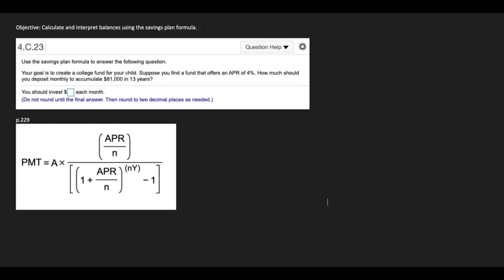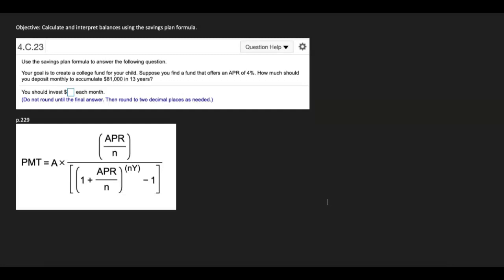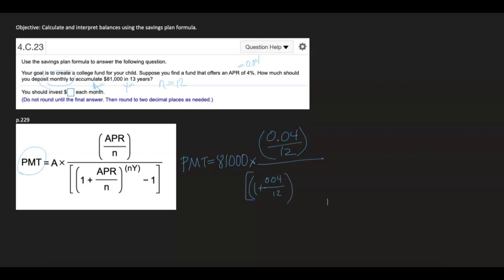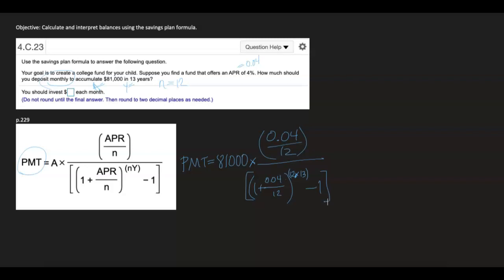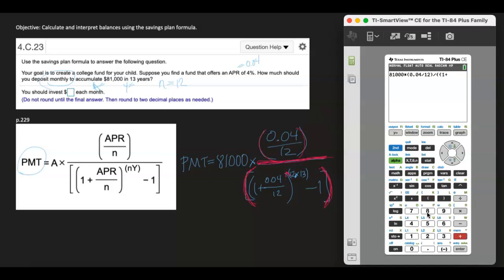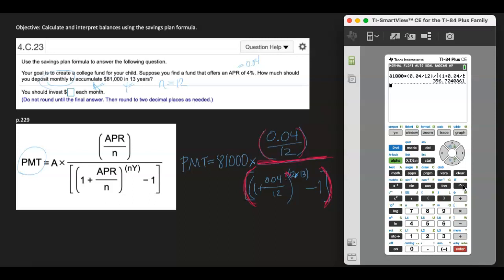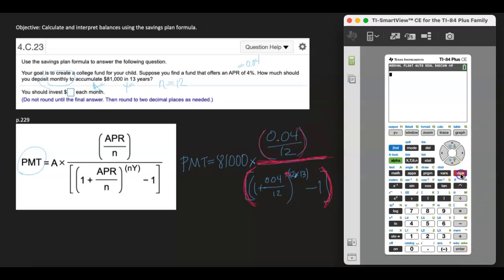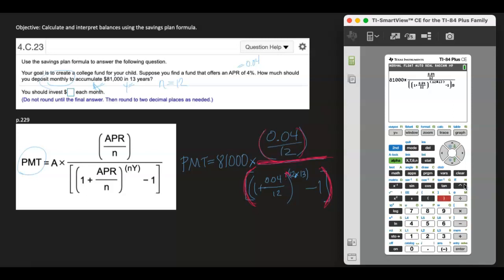MAT 143 4.C.23 Finding the payment needed in a savings plan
Calculate and interpret balances using the savings plan formula. Includes calculator notation for TI-84.